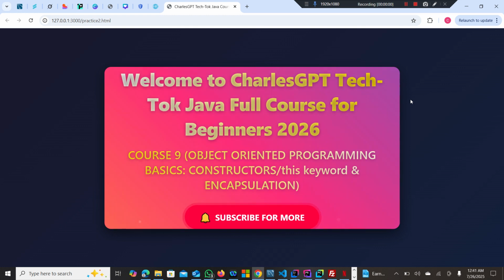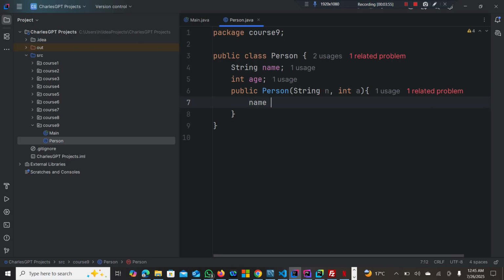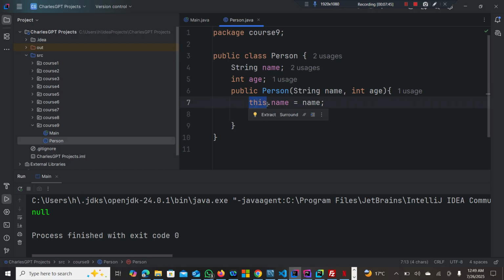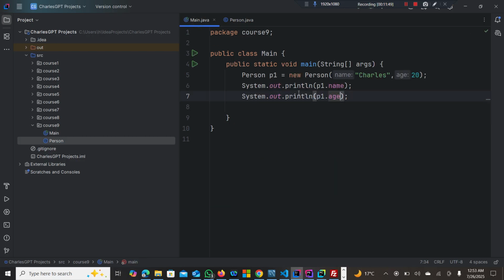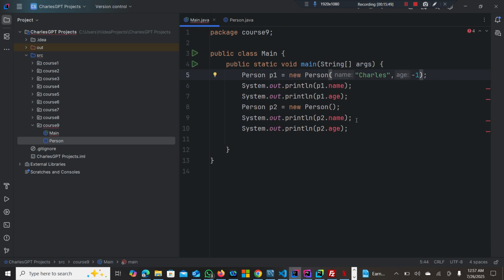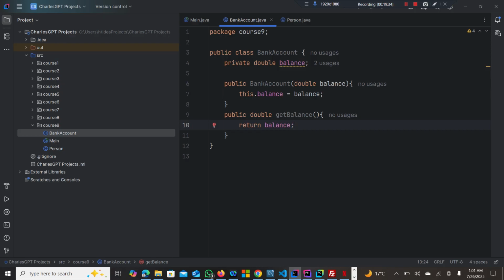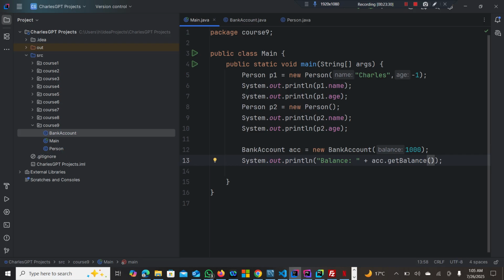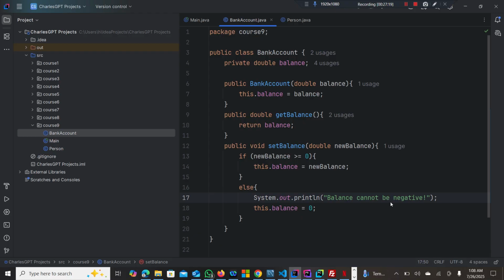Java Course 9 – Mastering Encapsulation, Constructors & this Keyword in Java OOP 🧠✨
Ready to conquer Java's core OOP magic in 2026? In this beginner-friendly Course 9, we deep dive into encapsulation, constructors, and the ever-useful this keyword—explained so clearly you'll never forget! From real-world examples to clean code, you'll learn how to protect your data and initialize your objects with confidence. Whether you're a self-taught coder or just starting out, this lesson is written for people with drive but maybe not deep pockets—just like you.

    How encapsulation keeps your Java objects safe with private fields and public methods

    Why constructors are the first thing to run and how they build proper objects

    The power of this keyword to avoid variable shadowing and clarify intention

    Real-world examples using classes, methods, and fields tied together